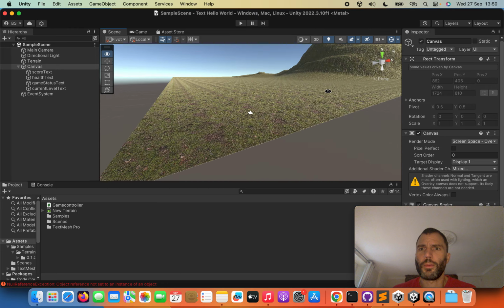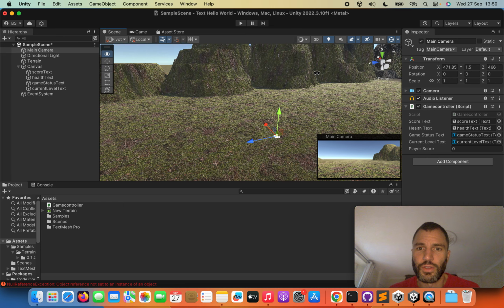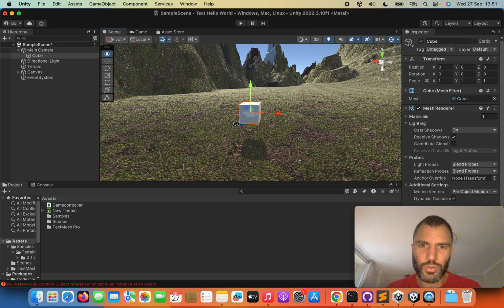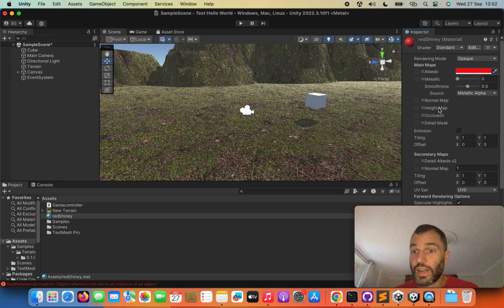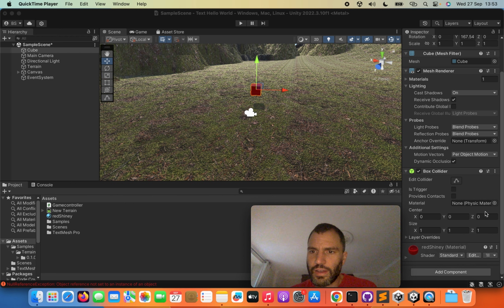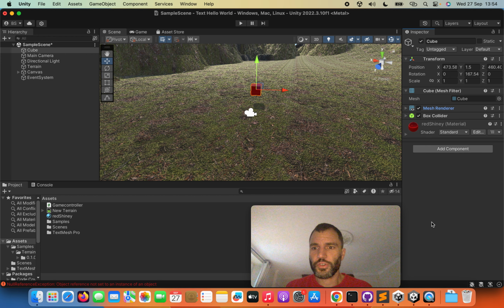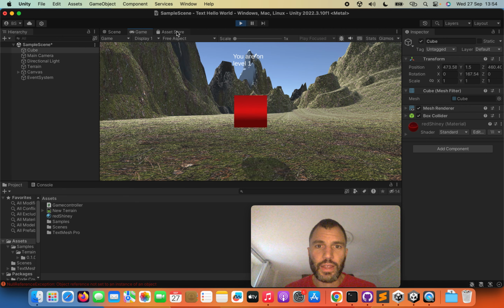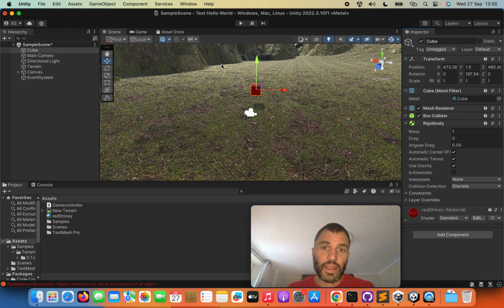2 - PART A - Creating 3D shapes Prefabs and position game objects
Timestamps:
00:00 - Intro: This is about creating Prefabs, gameobjects and generating them on key press
01:02 - Moving and rotating the camera into position in the middle of your world
02:30 - Creating 3D shapes (cube)
02:50 - Child and parent game objects
03:30 - Creating materials, red shiney
03:50 - Applying the material to the cube
04:38 - Explaining the game components of the cube
06:10 - Adding the rigidbody component for physics - changing the scene while game is running is that it does not save the changes
07:20 - The cube falling
07:45 - Creating a prefab variant so can generate it at run time
08:20 - Creating a position game object, so unity knows where to generate the game object
.Continue to 2. PART B to do the scripting...